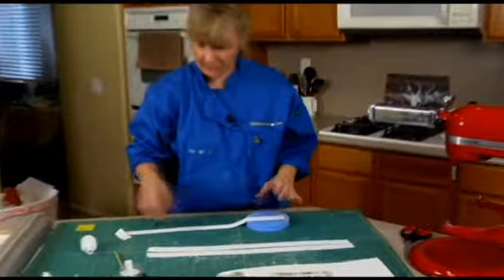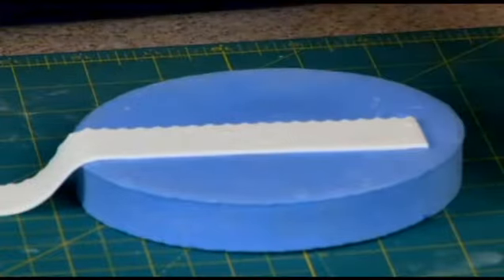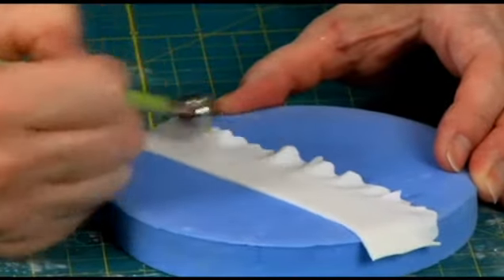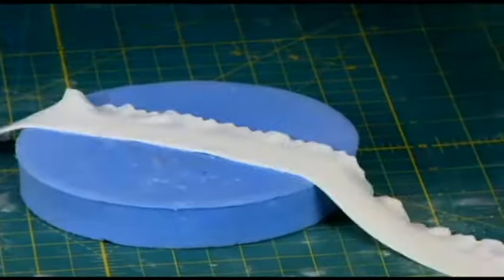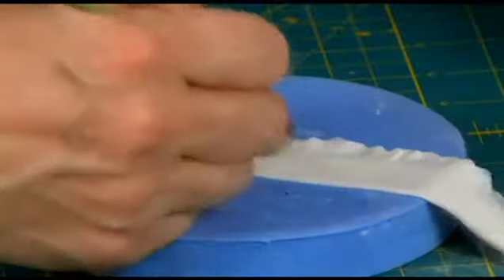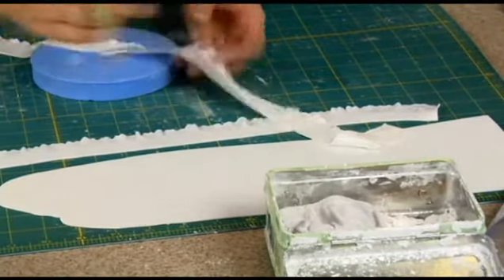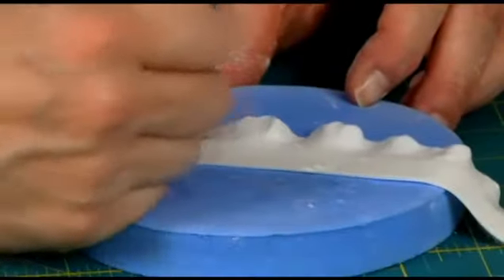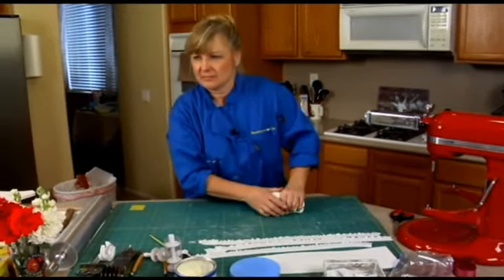Fondant Ruffles Heart Shaped Valentine's Cake Decorating How-To Video Tutorial Part 5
Award winning sugar artist and cake decorator, Shelly Sicily, shares this adorable heart shaped ruffle cake with you in this 14 part video course.
She covers how to make a unique shaped cake board, how to buttercream "crumb coat" a cake, and how to make the gorgeous and delicate fondant ruffles to adorn the sides.
She gives you terrific tips & tricks for using a pasta attachment on your KitchenAid mixer, as well as a great tip for using fresh flowers on a cake!
This is a 14 part video course. This video is Part 5 of 14.
The entire video course, and more than 625 others, may be enjoyed COMPLETELY AD FREE in the YummyArts library, 24/7.

To complete this project as shown, you'll need the following tools and ingredients:
-heart shaped cake x 2 layers
-vanilla buttercream
-white fondant
-heart shaped foam core cake board covered in foil
-quick icer tip
-#20 reuseable icing bag
-bench scraper
-ribbon cutter with one scalloped edge
-pasta attachment for Kitchen Aid or a pasta machine
-ball tool
-petal pad
-rolling pin
-cornstarch pouch
-shortening
-fresh flowers of your choice
-paraffin wax
-red air brush color
-white paper covered wires
-cookie tray
-foam to dry wires
-candy hearts